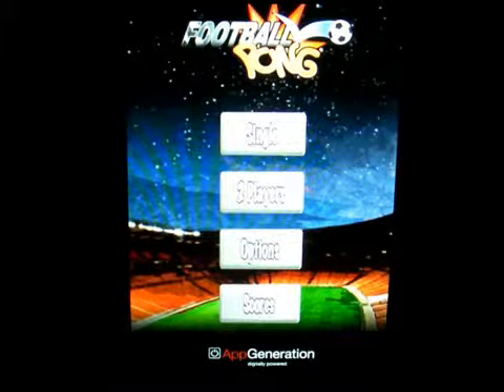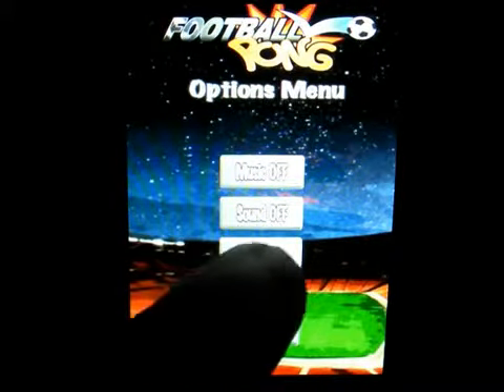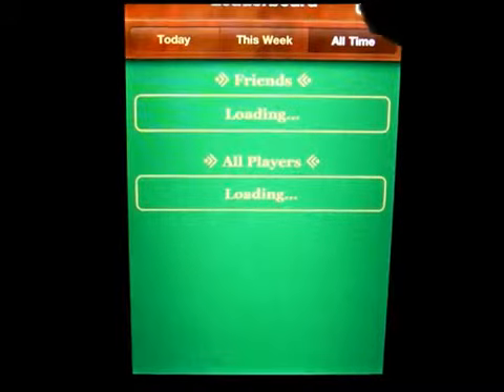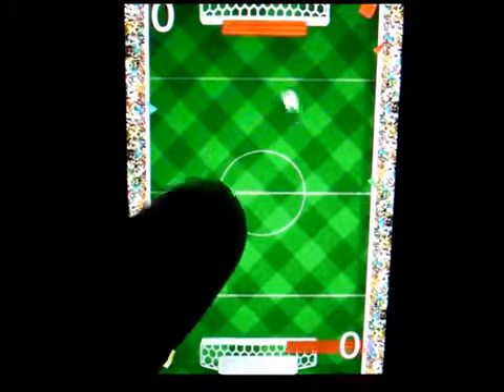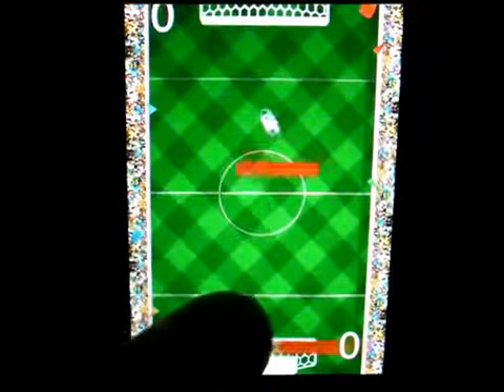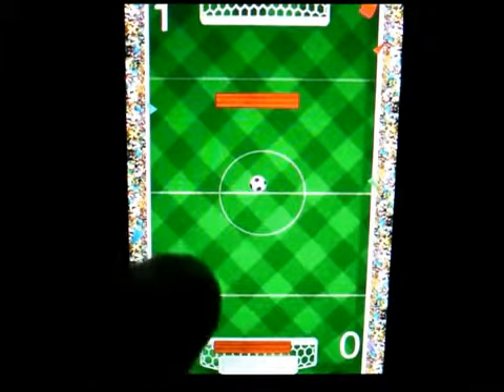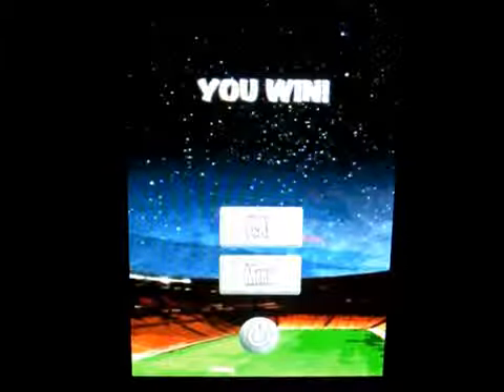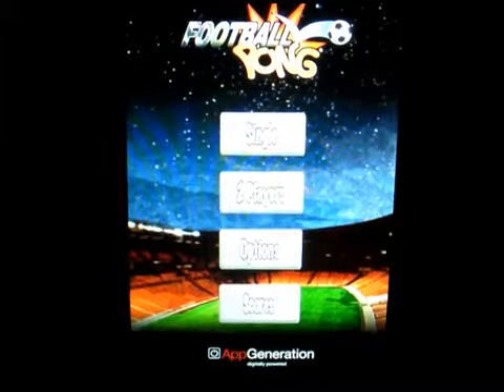Football Pong iPhone App Review519